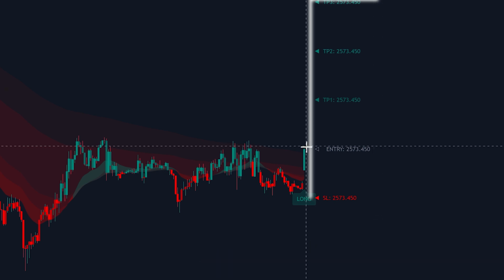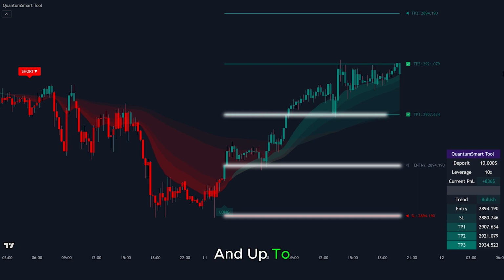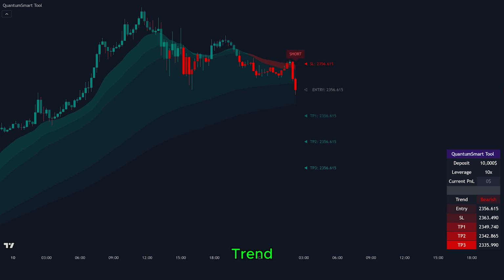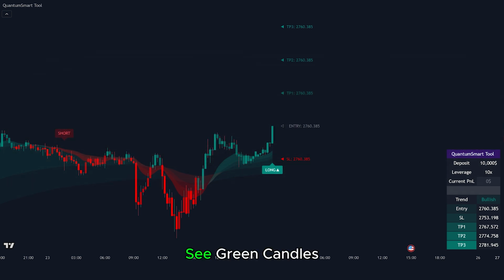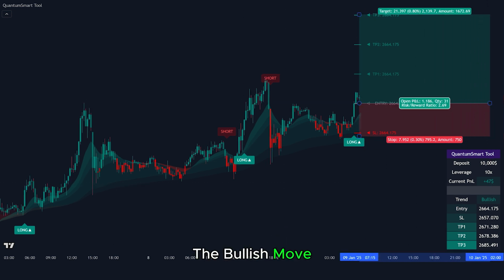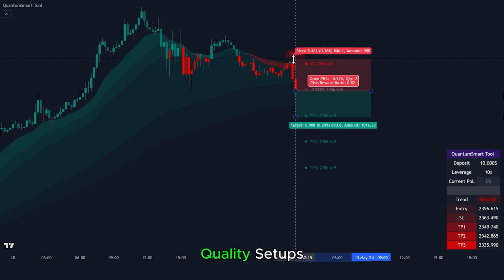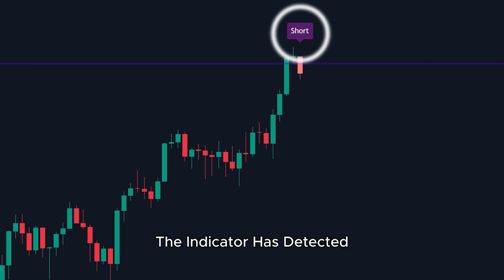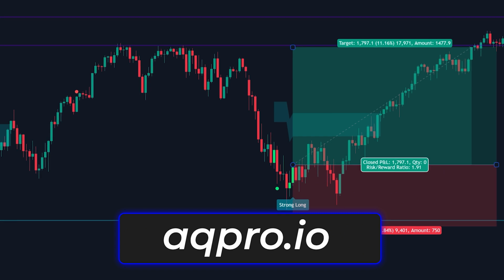BUY and SELL indicator tradingview | Quantum Smart Tool and MACD | macd trading strategy